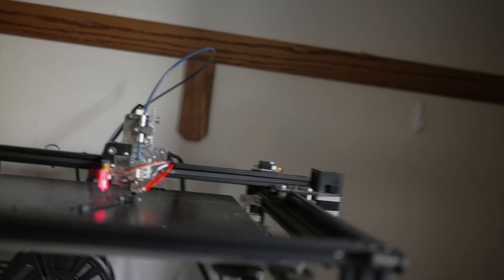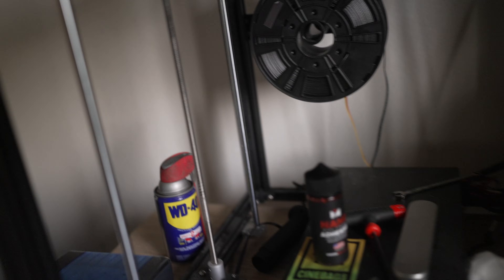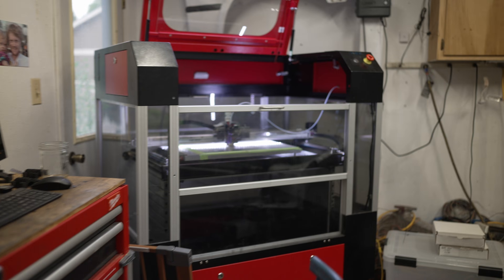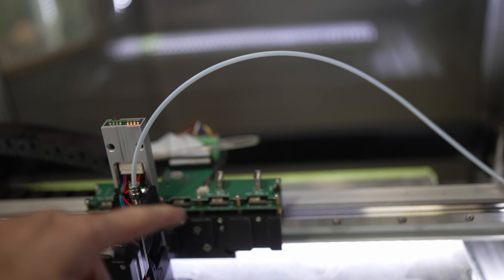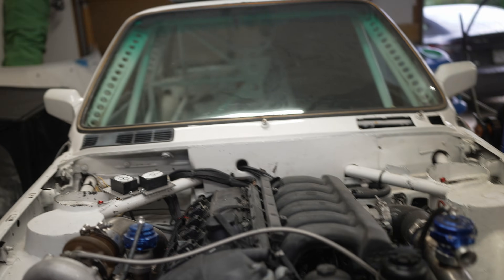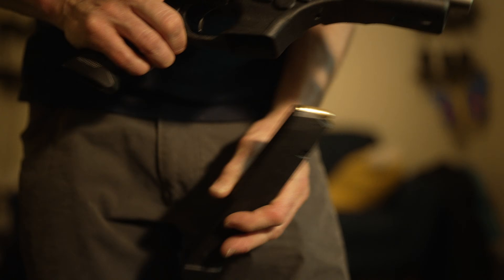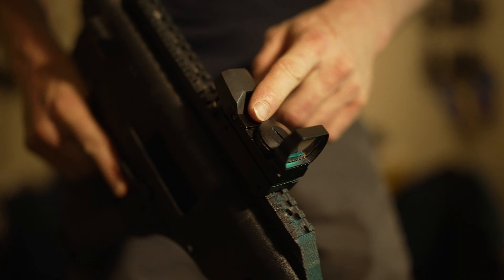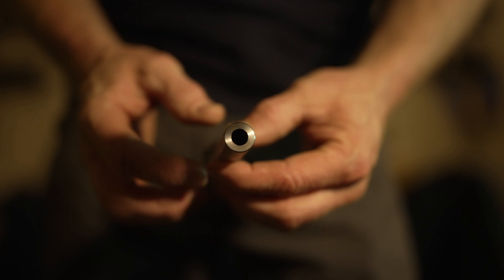Carbon Fiber Nylon on Ender 5 Plus FGC9